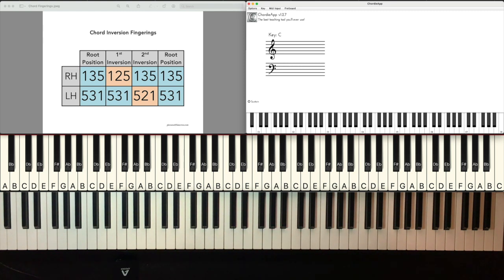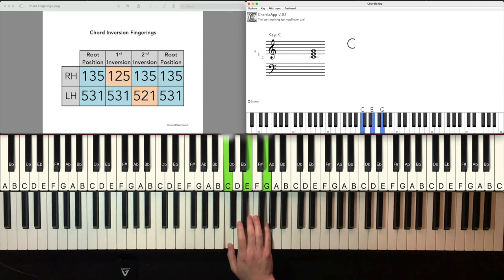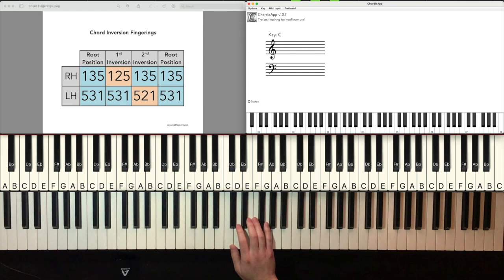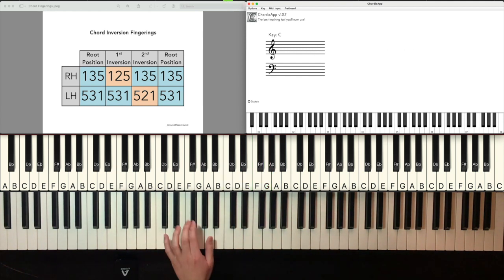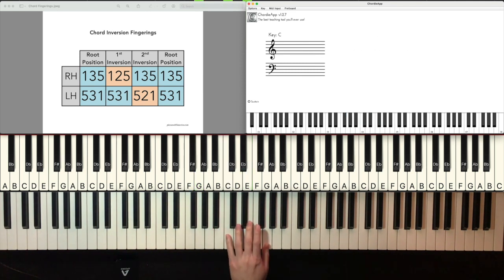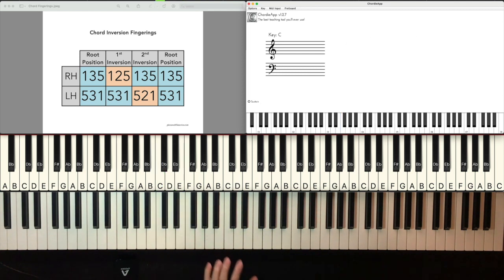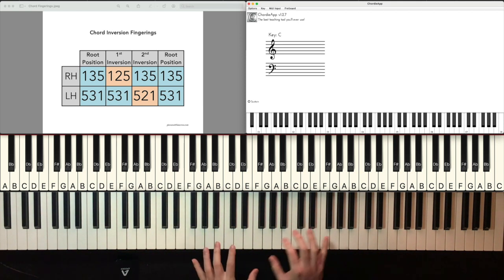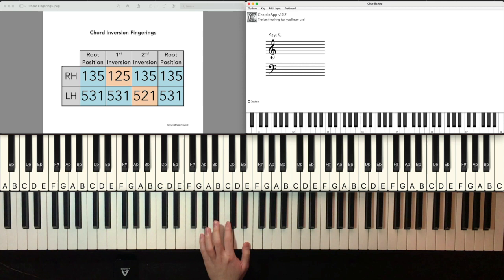How to Play CHORDS with 1 Simple Fingering.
Let's discuss proper fingering for piano chords.

Hey friends! In today's video, let's cover how to perform basic triads and inversions using a fingering pattern applicable to all 24 keys.